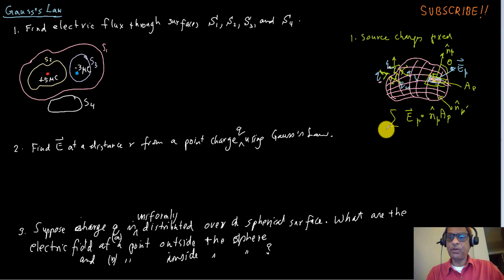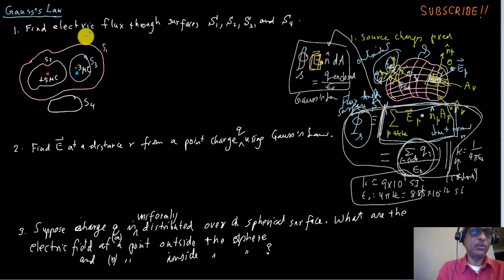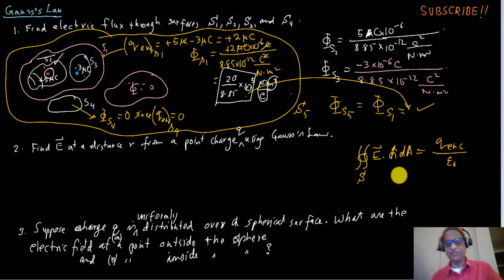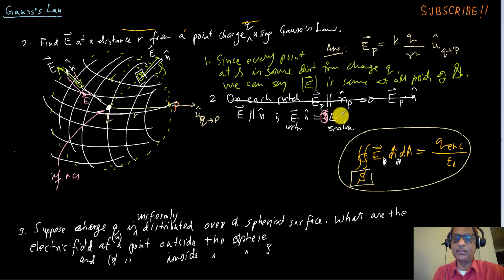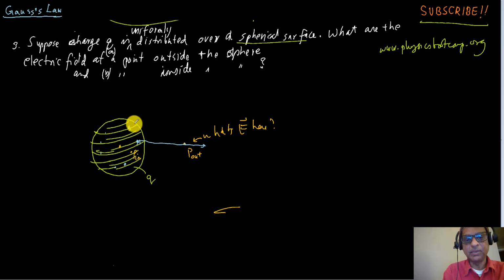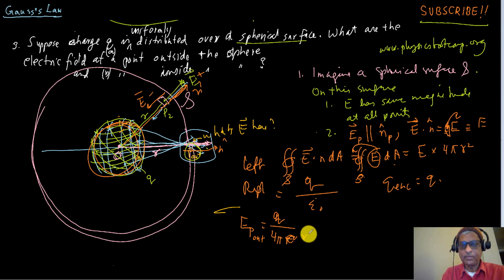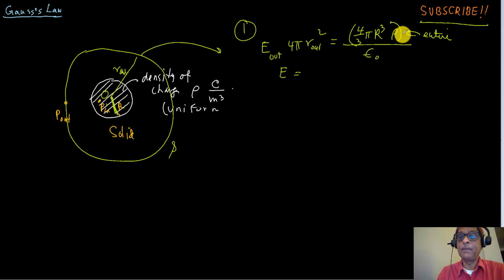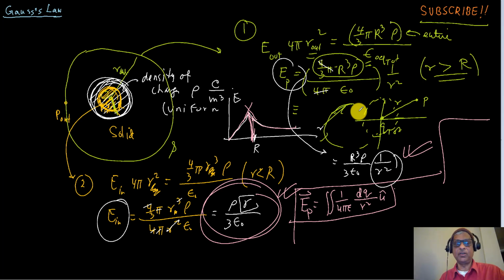Gauss's Law, Electric Field Flux, Spherical Charge Distribution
I explain Gauss's law and illustrate application to finding electric field for spherically symmetric charge distributions.